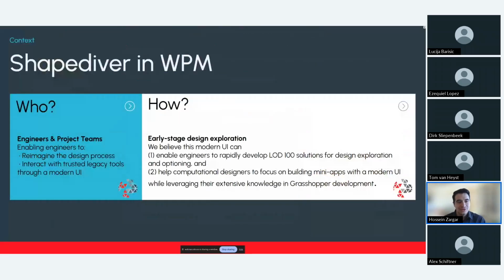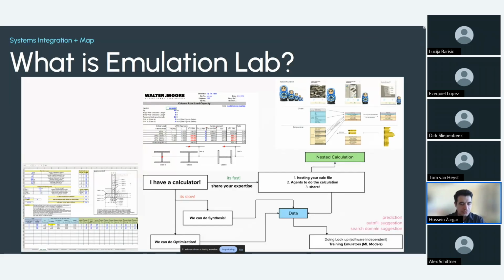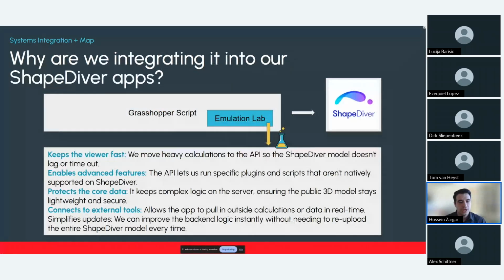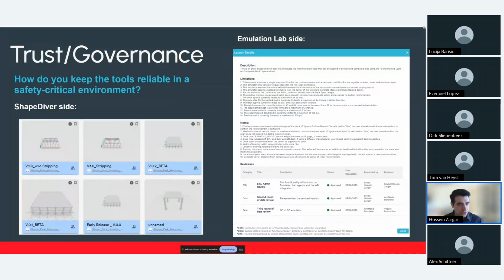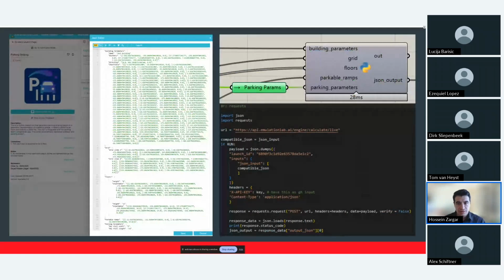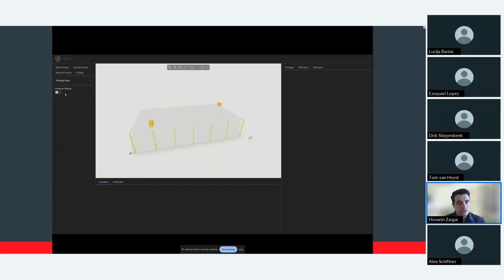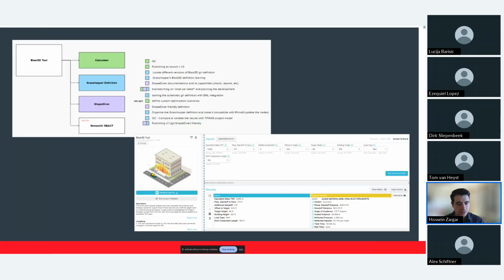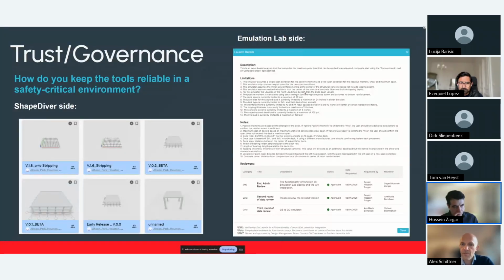Inside Walter P. Moore’s Grasshopper & ShapeDiver Workflow!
In this webinar segment, Hussein from Walter P. Moore shares how their team is using Grasshopper and ShapeDiver as part of a larger internal workflow for building engineering applications. Rather than placing every calculation in a single Grasshopper definition, Walter P. Moore connects ShapeDiver apps to its internal "Emulation Lab" platform, where engineering calculators built in Python, Grasshopper, Excel, and other tools can be hosted, reviewed, versioned, and accessed via APIs.

You’ll learn how this approach helps Walter P. Moore keep ShapeDiver apps fast, separate interface logic from heavy computation, and reuse trusted engineering tools across multiple workflows. Hussein also walks through their parking configurator example, showing how ShapeDiver handles the interactive app and visualization layer while more complex calculations, such as parking striping logic, run through external services.

This customer story is based on Walter P. Moore's presentation during Grasshopper at Scale, a ShapeDiver webinar hosted on March 24th, 2026. A full recording is available for those who want to explore the broader conversation and hear from the other participating firms: Ramboll, Walter P. Moore, and Thornton Tomasetti.

Timestamps:

00:00 | Intro
02:10 | What is Emulation Lab?
05:44 | Why is WPM using ShapeDiver?
07:10 | Adoption + Impact
08:07 | Trust & Governnance
09:02 | Product demo
15:12 | Q&A